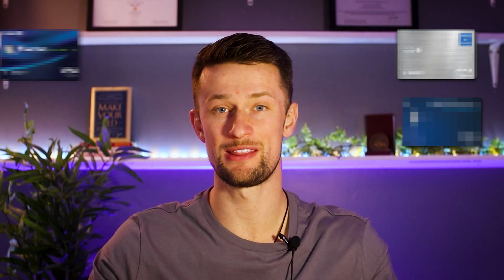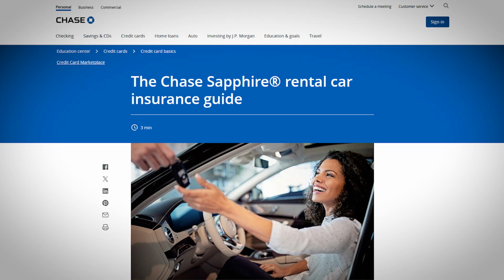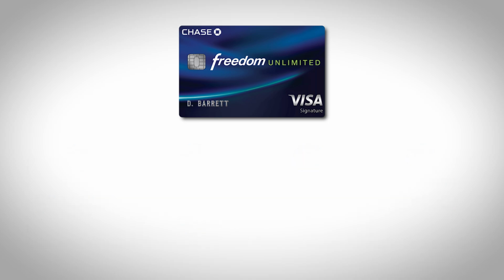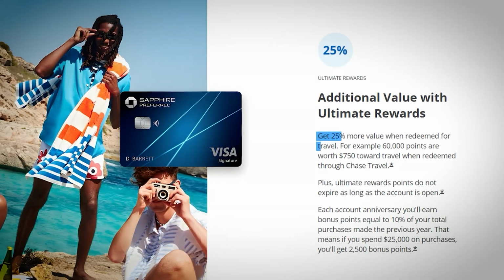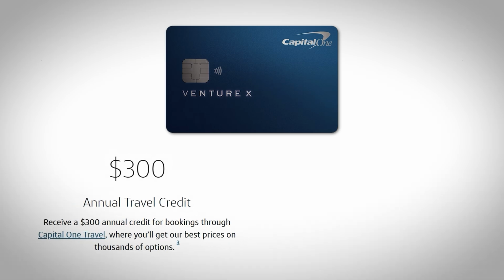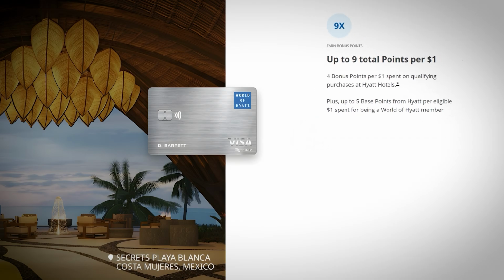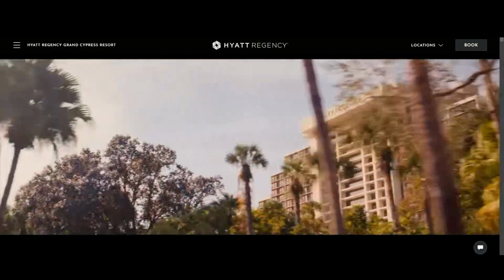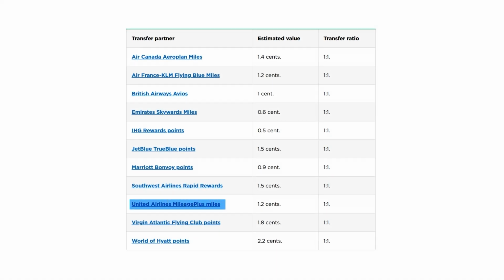Which Cards Pair BEST With The Chase Sapphire Preferred? (Top 5)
Chase vs. AmEx - Which is better?...

What I Use:
     ➔ Why not get paid when doing your normal shopping?

✏️ My Thoughts:
Today, we’re talking about the best cards to pair with the Chase Sapphire Preferred. Why? The Sapphire Preferred is one of the best travel credit cards for beginners and is unsurprisingly recommended by nearly everyone as a great card to start off your journey into the points and miles space, but then I rarely see people answering the question - “What’s Next?”

What should someone do after they’ve gotten the CSP? After all, it does have some pretty glaring weak spots. I have the card myself and can attest to this. If you’re serious about maximizing your rewards, pairing it with the right cards can make a huge difference!

I’ll be breaking down five of the best cards to complement the CSP—covering the key components of each card and highlighting why they work so well together. This includes the Chase Freedom Flex, the Chase Freedom Unlimited, the Chase World of Hyatt card, the Capital One Venture X, and the United Explorer Card.

⏰ Timestamps:
0:00 - Intro
1:06 - CSP Recap
4:07 - Card #1
6:20 - Card #2
7:44 - Card #3
10:28 - Card #4
14:06 - Card #5

The RD Guarantee is part of an affiliate sales network and receives compensation for sending traffic to partner sites, such as Milevalue.com. This compensation may impact how and where links appear on this site. This site does not include all financial companies or all available financial offers. Opinions expressed here are the author's alone, not those of any bank, credit card issuer, hotel, airline, or other entity.